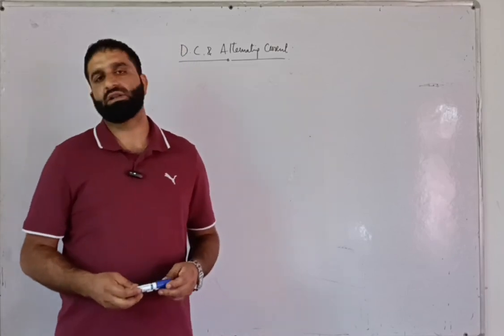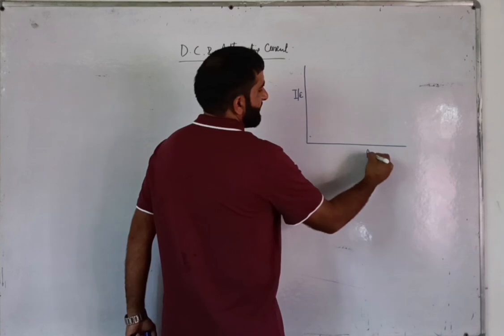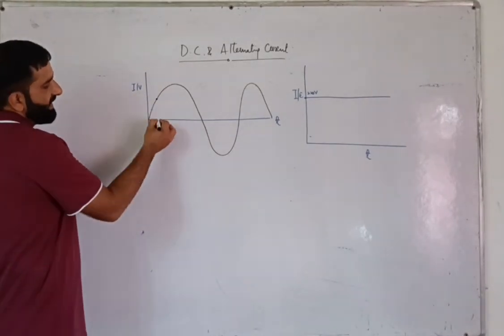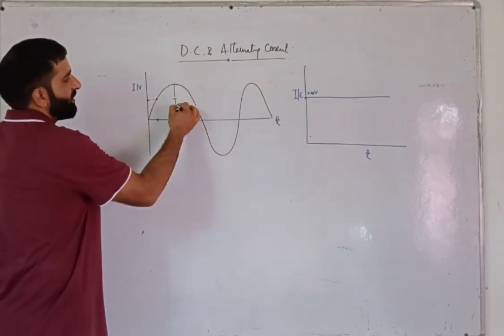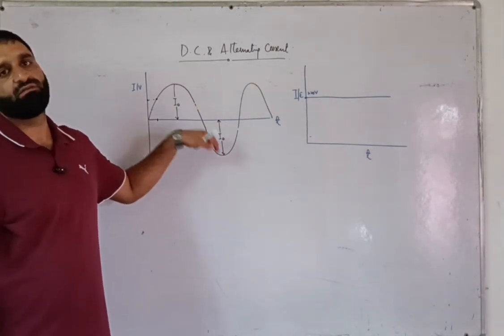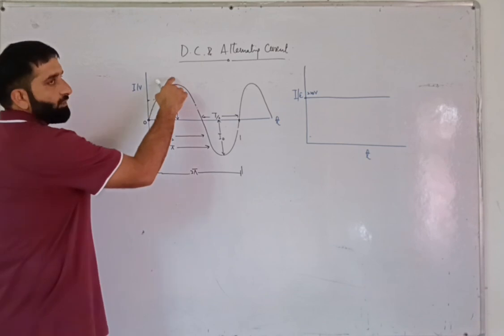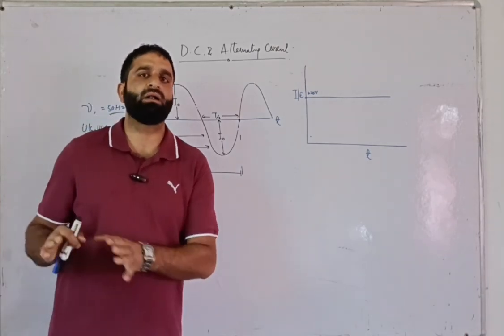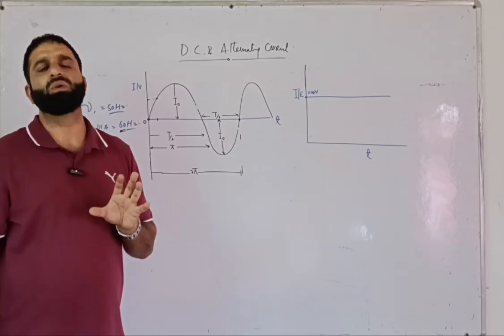Alternating current & voltages